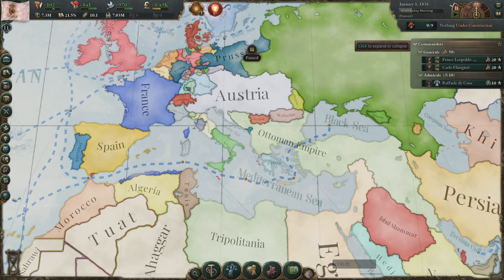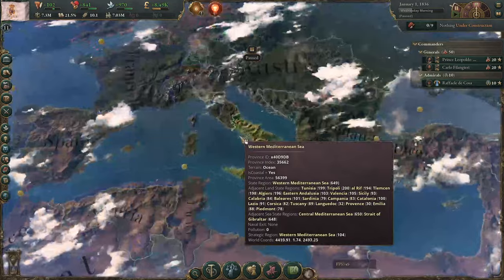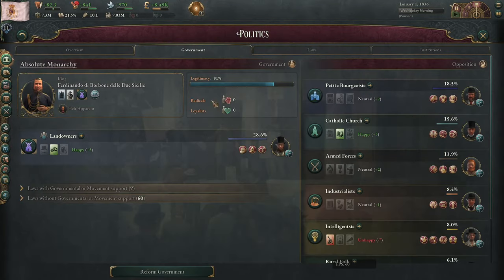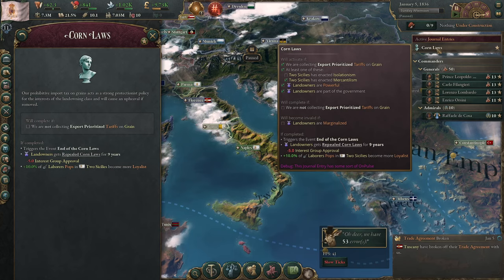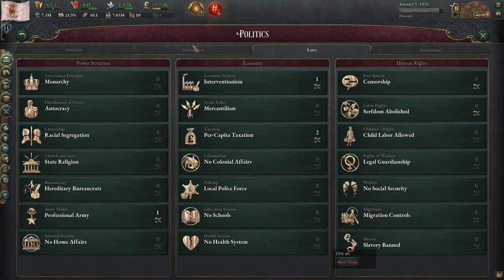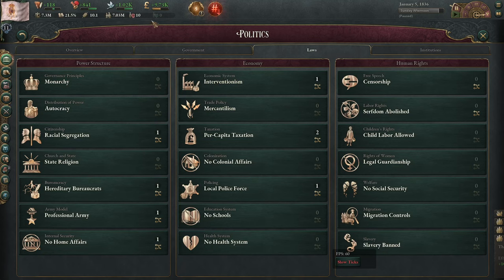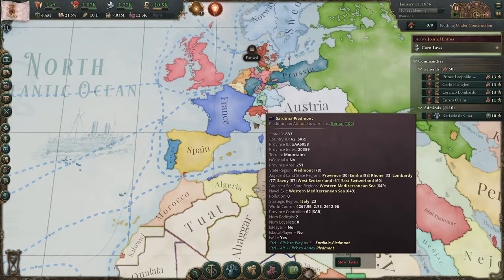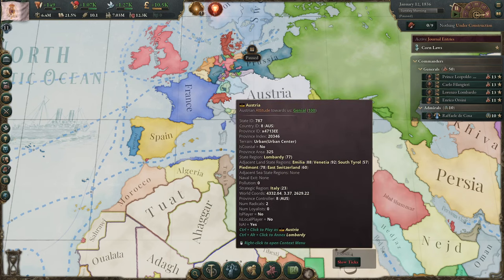Two Sicilies Basic Country Guide - Vicky 3 Academy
Alright!  New version of Two Sicilies guide is out!  I didn't go over resource development for Two Sicilies in this video simply because I think the best way to develop your resource base here is just conquer all of Italy ASAP and figure out where to put construction points later.  None can oppose you, supreme magical force controlling Two Sicilies, so march North!  Also maybe get some better tech and laws because wowzers.

Introduction and Two Sicilies starting situation: (0:00)
The Biggest Kid on the Block (needs better laws): (2:28)
Interest Groups (can support serious reforms): (7:14)
Italian Unification and Summary: (11:16)